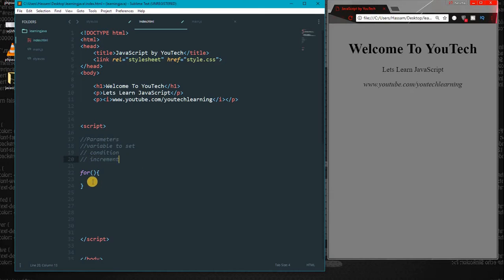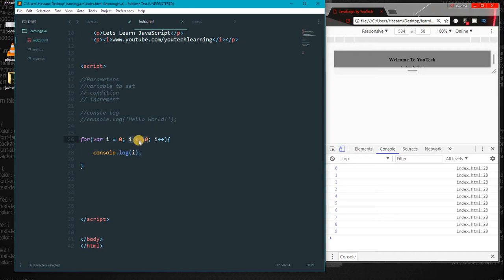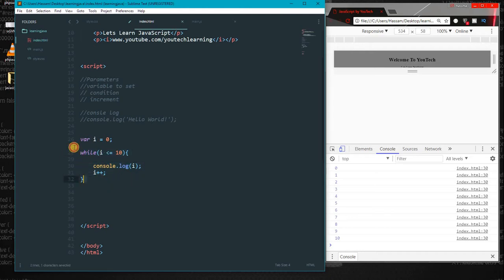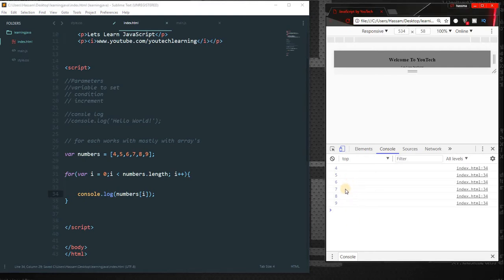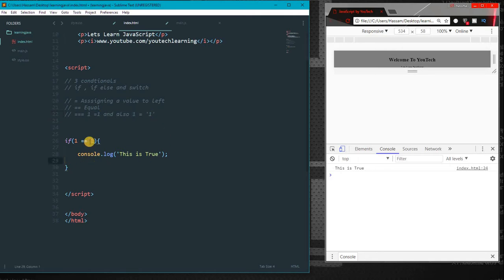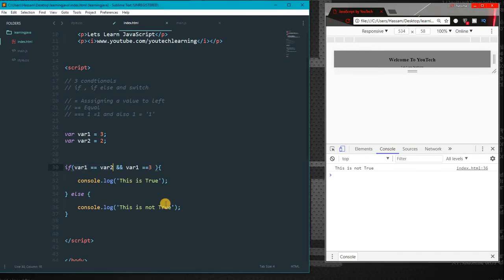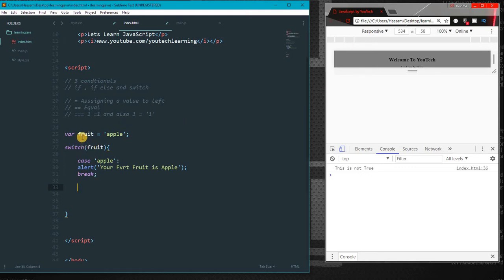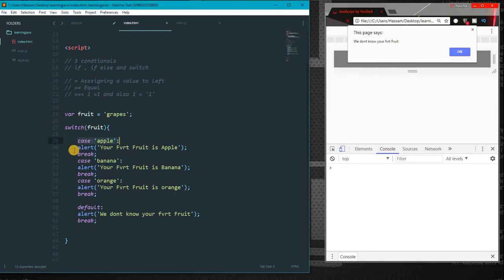Best JavaScript Basic Tutorial - JavaScript LOOP - While loop - for Loop - Conditional if else - 03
JavaScript is No:1 Top demanded and working language in 2017

In this JavaScript we will discuss Loops and Conditional

If you have any Question regarding JavaScript Post it in comment section.